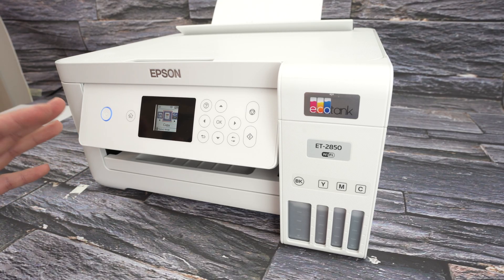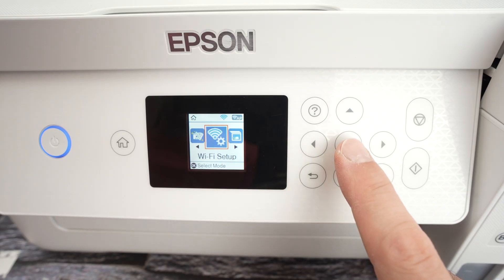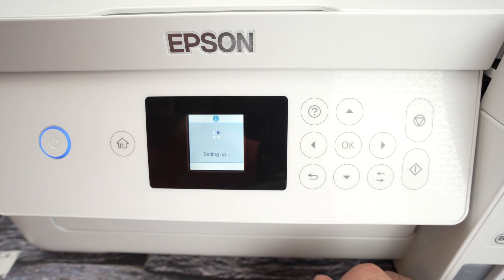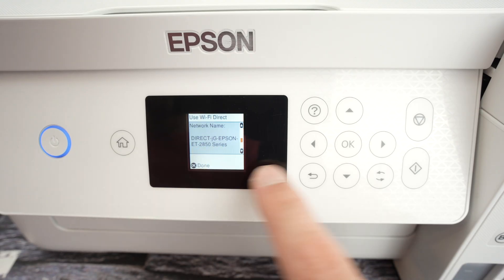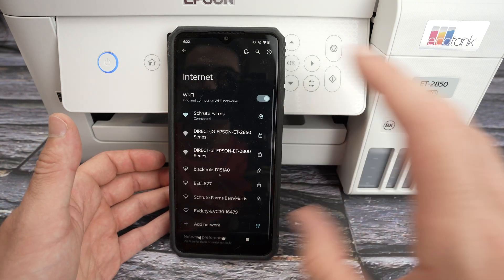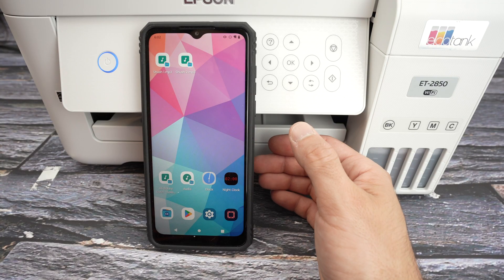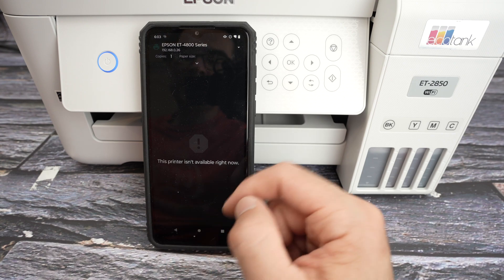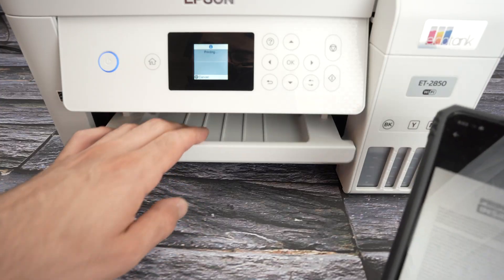How to Use Wifi Direct on the Epson EcoTank ET-2850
Here is how to enable and use the wifi direct feature on the Epson ET-2850 ecotank printer.
➜Link to this printer
➜Compatible EPSON 502 Ink